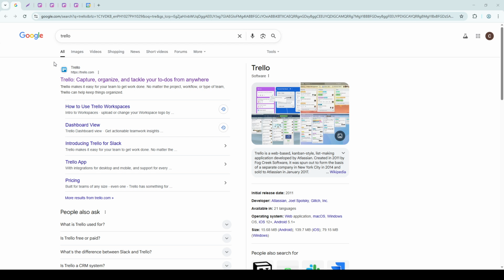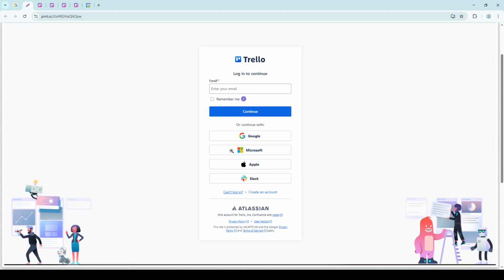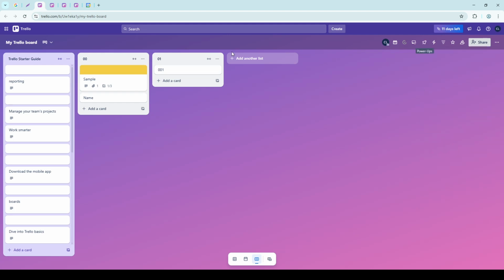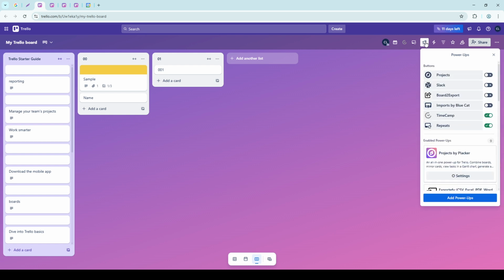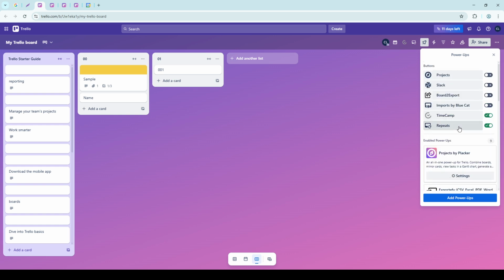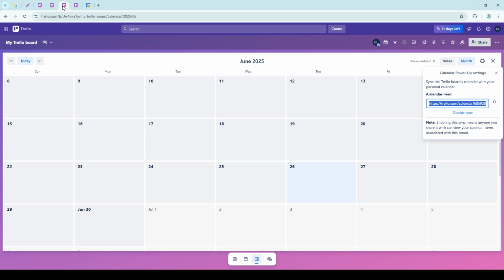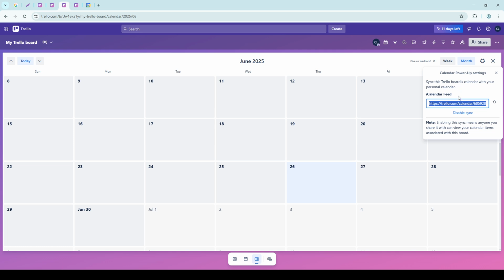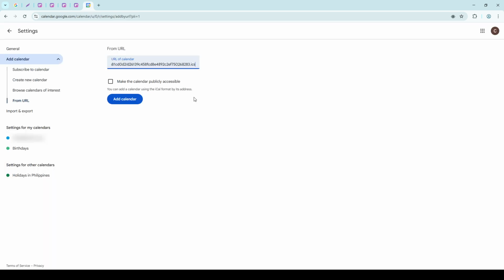How to Integrate Trello with Google Calendar [2026 Full Guide]